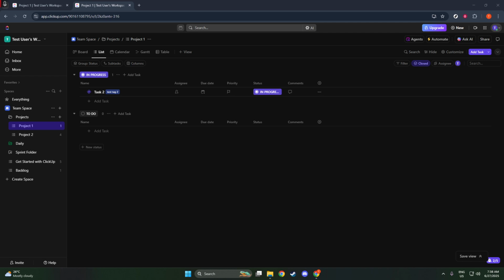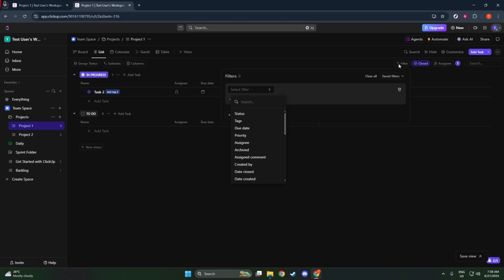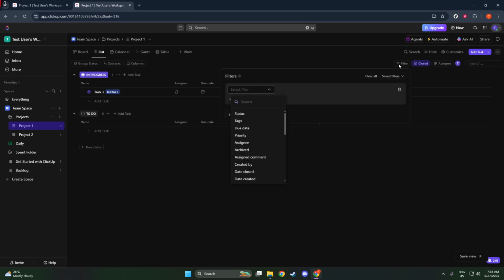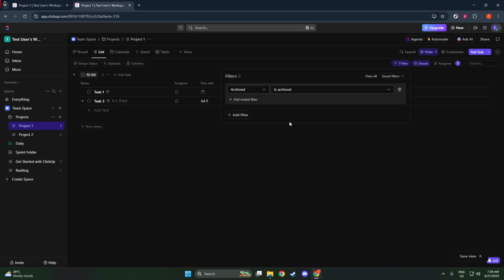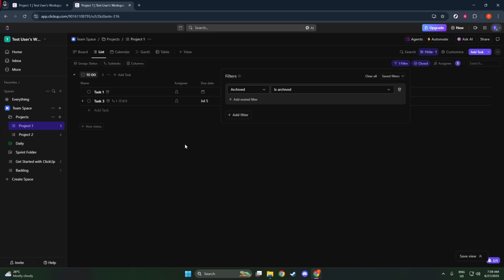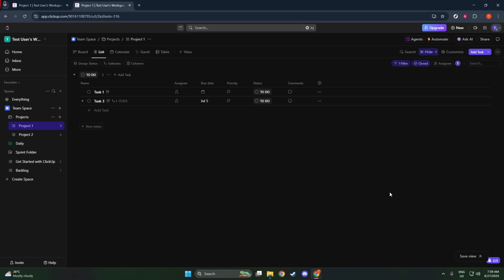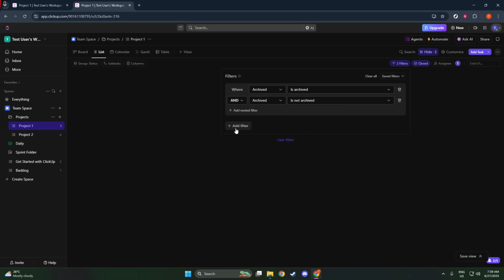How to See Archived Tasks in ClickUp [2026 Full Guide]